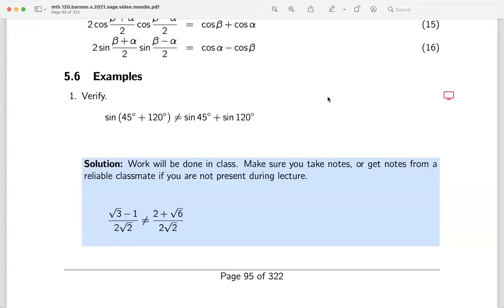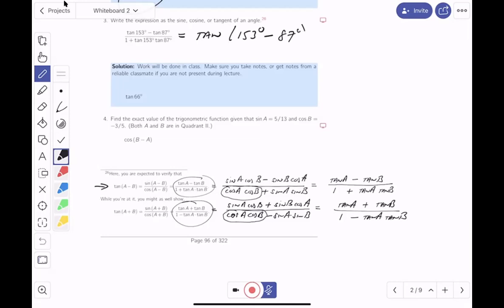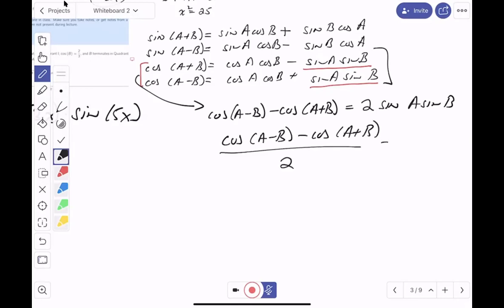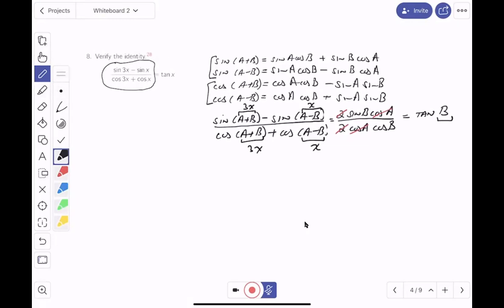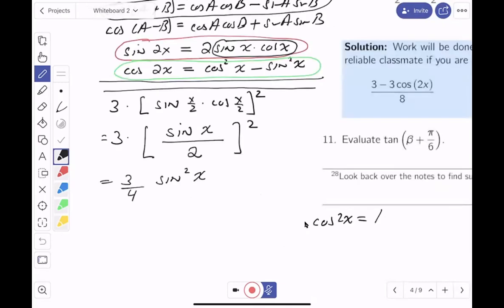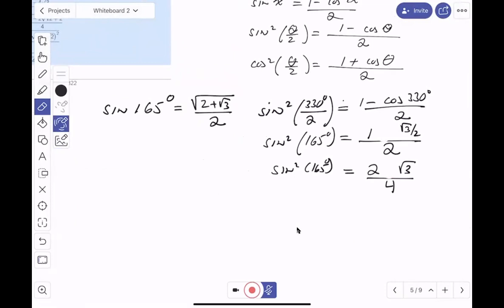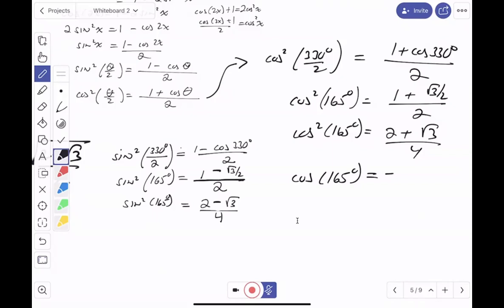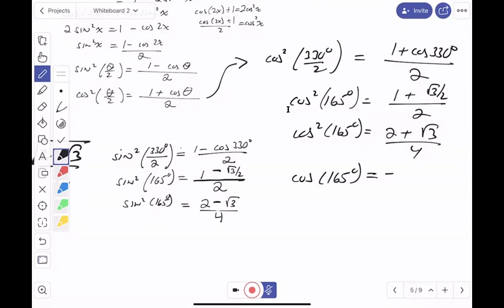02 mth120 05 ex